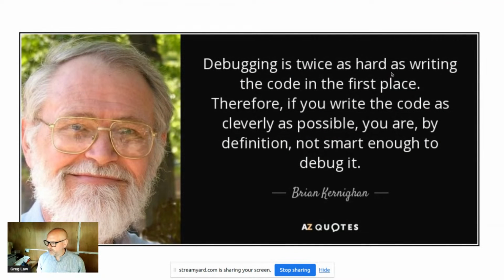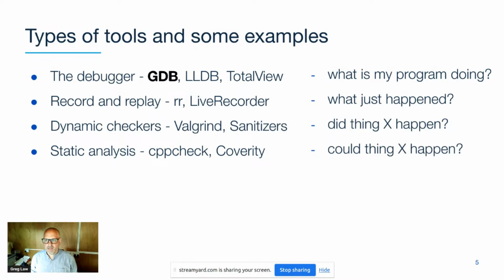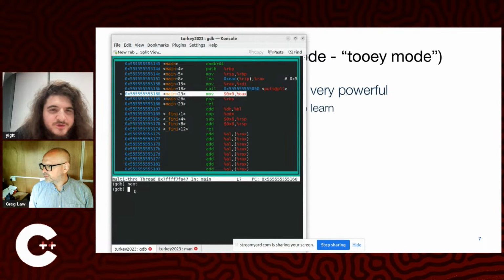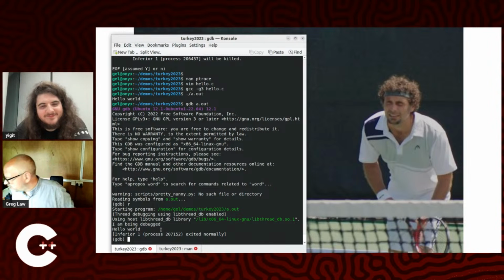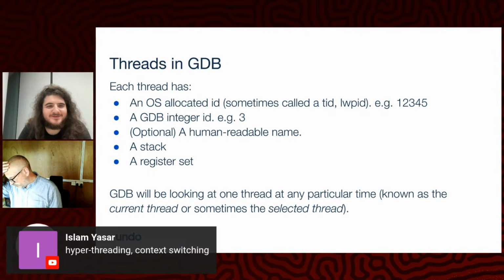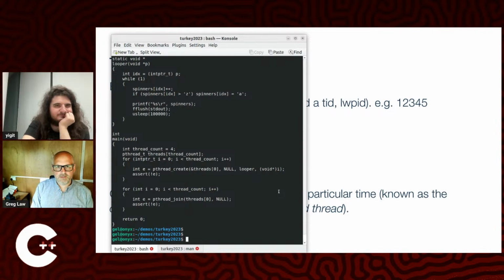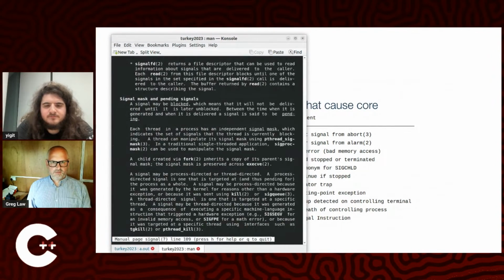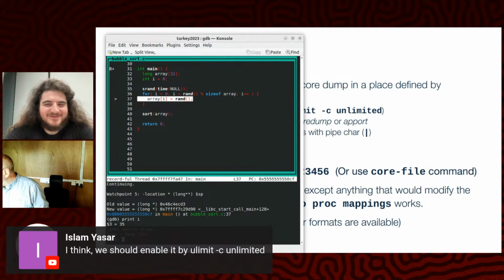Debugging complex C++ applications - Greg Law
Abstract:
Everyone knows that debugging is twice as hard as writing a program in the first place. Fortunately, there is more help available than you might have thought. GDB is much more powerful than most people realise; Valgrind and AddressSanitizer can catch many common bugs before they wreak havoc; time travel debugging can turn even the most intractable nightmarish bugs into pussycats. This fast-paced talk is light on slides and heavy on demos to show you what's available and how to use it. Familiarity with the tools available to you is an essential part of being a great programmer. You will leave this talk at least one step closer to programming zen.